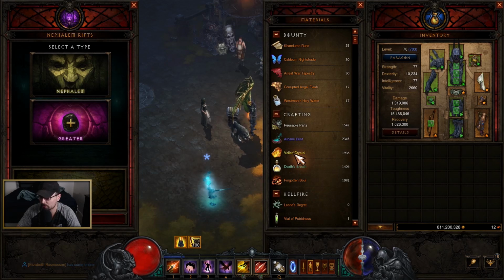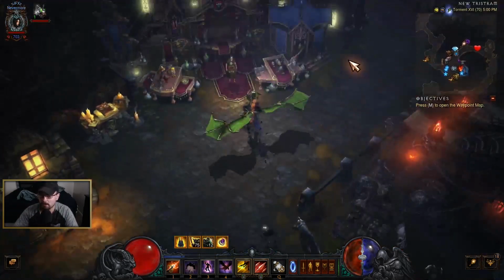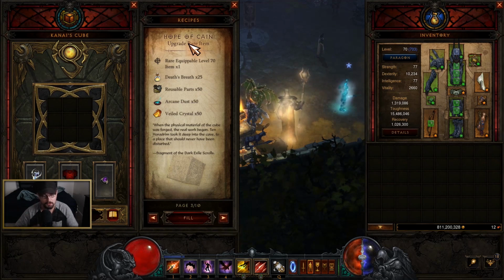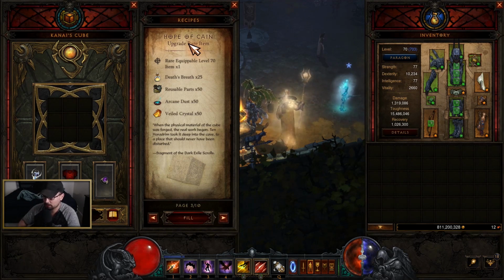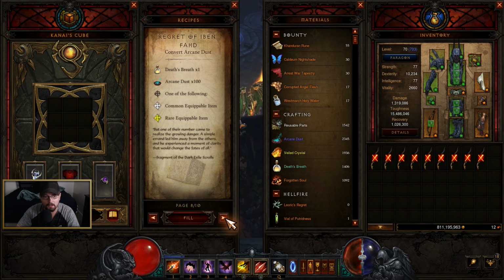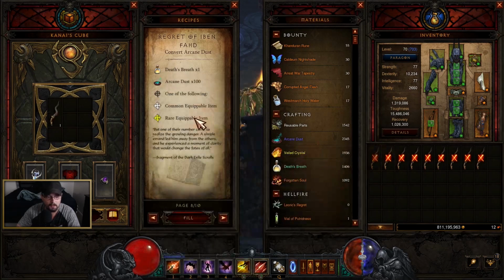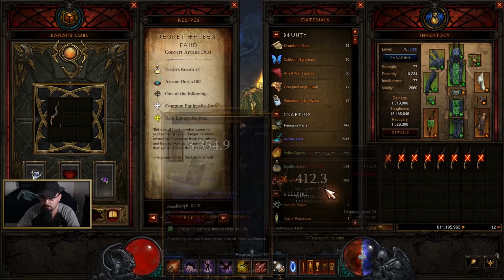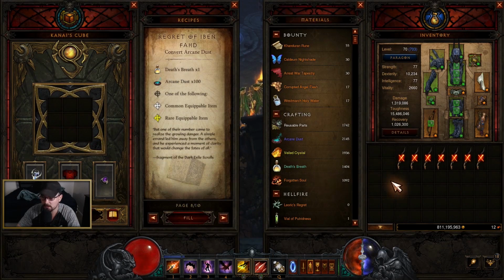DIablo 3 - How To Get Reusable Parts & Upgrade Gear